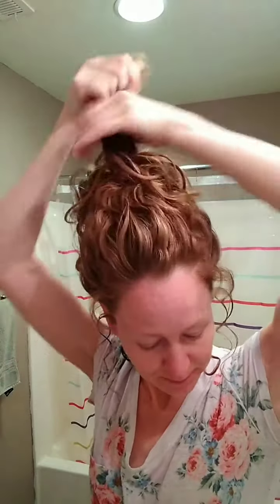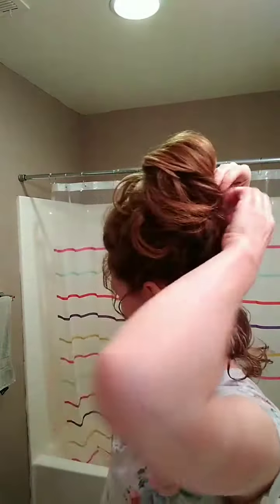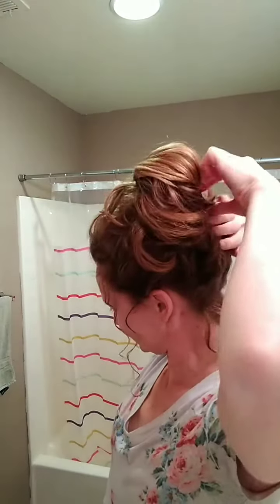Refresh Your Up- Do With NoFrizz10 Mousse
naruralfoaminghairmousse Hey, if any of the links above are outdated or do not work, then go to my Linktree here.